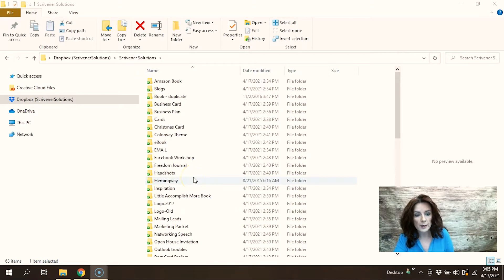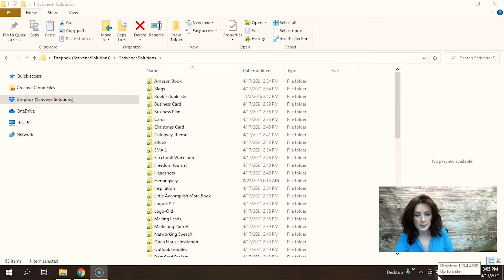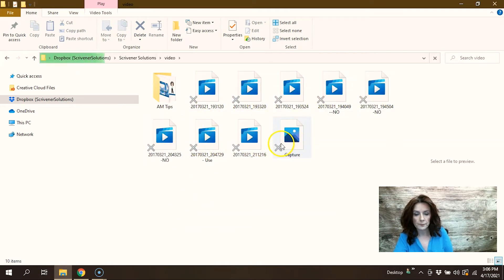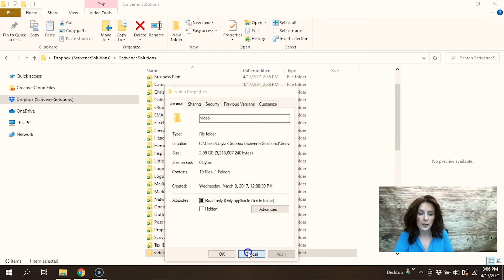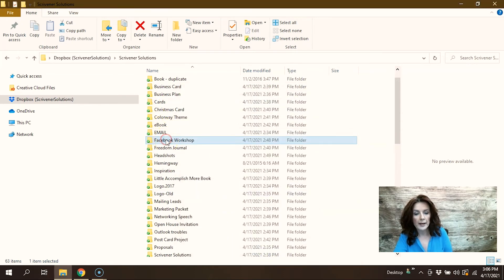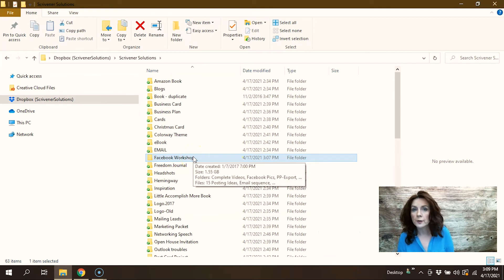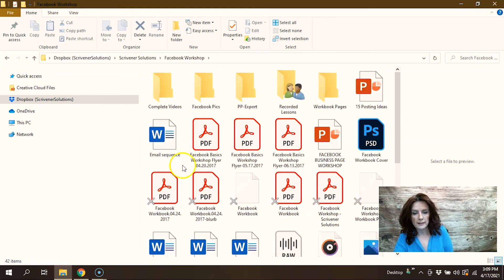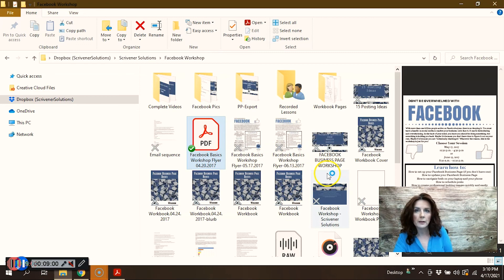How Use Dropbox Smart Sync Feature to Save Hard Drive Space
Using Dropbox's desktop app is a convenient and user-friendly way to store all your files. Once you install the app, any files you had saved in your Dropbox account will sync to your desktop.

The downside is that all the files saved in your Dropbox account and synced to your computer are taking up valuable hard drive space on your computer.

When hard drive space becomes an issue, consider using Dropbox’s Smart Sync feature for files and folders that you access infrequently. This video shows you how.

If you want to skip the explanation of practical uses of scheduling your email in your business, jump to 2:48 for my screen share how-to.

For more practical tips in small business operations and content marketing,